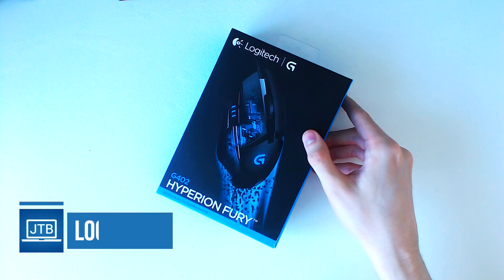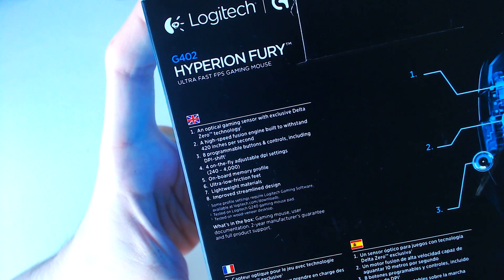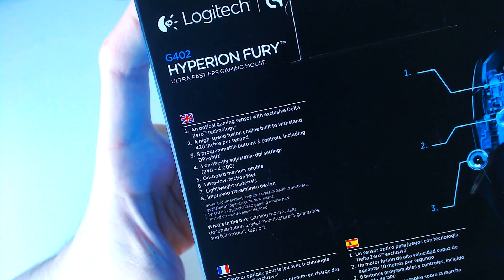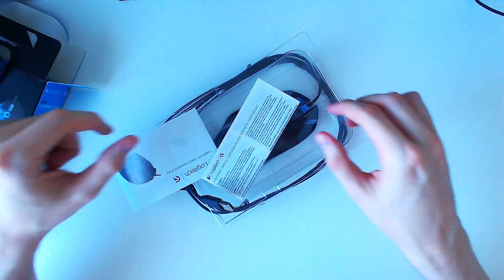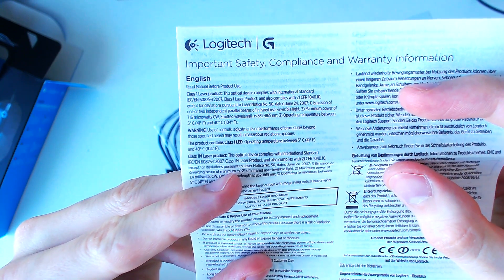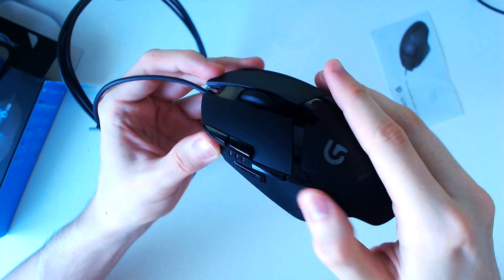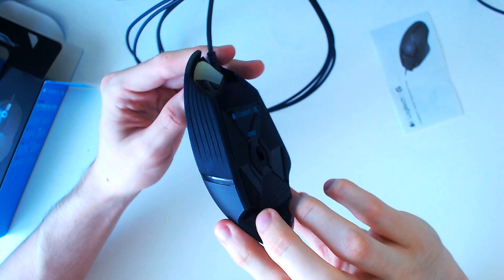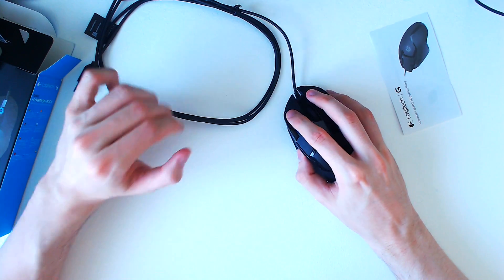Logitech G402 Unboxing Video | Hyperion Fury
Logitech G402 Unboxing. The Hyperion Fury FPS Gaming mouse. What's inside?
► Amazon US
► Amazon UK
► Amazon CA